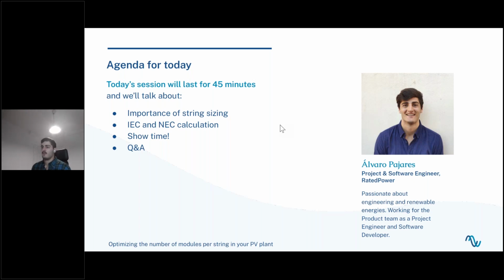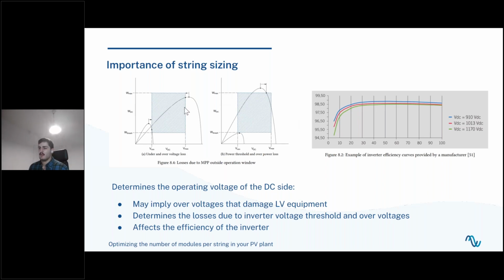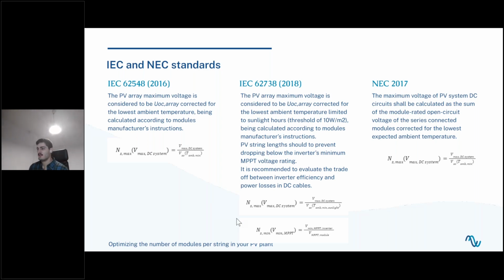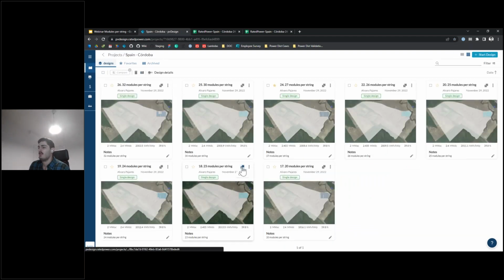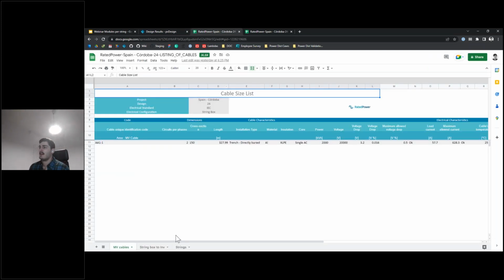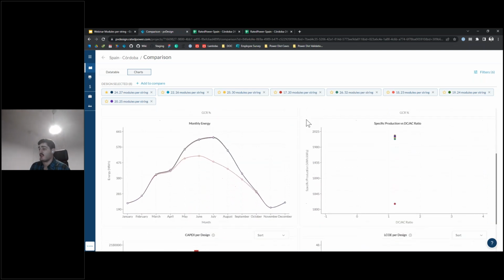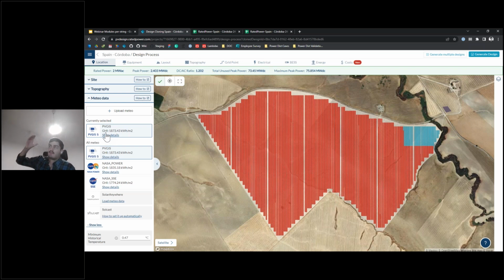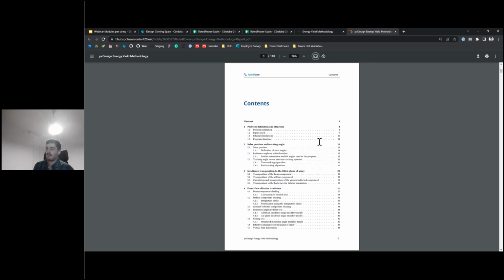Optimizing the number of modules per string in your PV plant | Webinar by RatedPower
In this no-fluff session our PV expert Álvaro Pajares will debrief the key things to optimize the number of modules per string in your utility-scale PV system. We’ll go over:

— IEC or NEC: Standards to define the optimum number of modules per string
— Which is the most suitable one? What calculation method should I use?
— We’ll close the session with an in-depth showcase of how to optimize this in pvDesign.

Get the resources Álvaron picked up by submitting the form